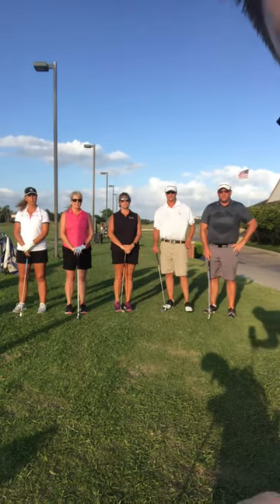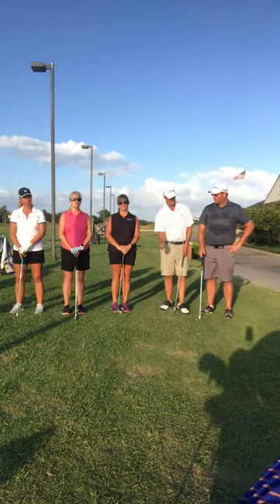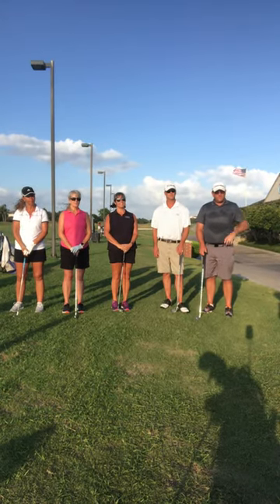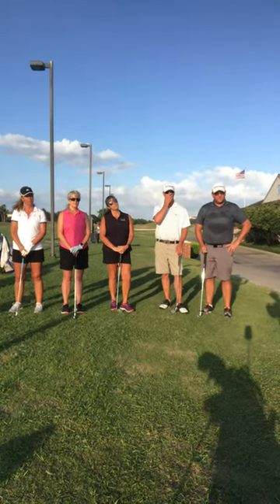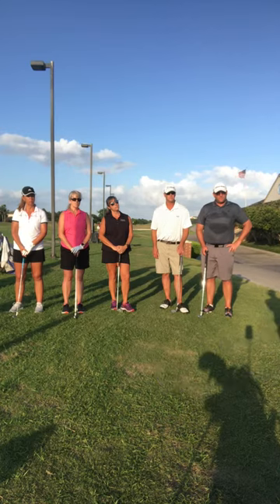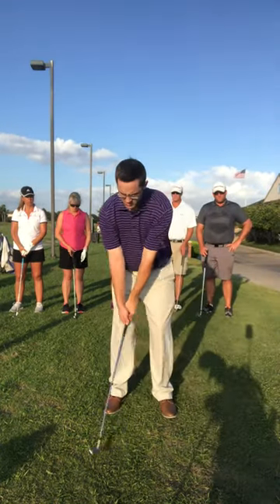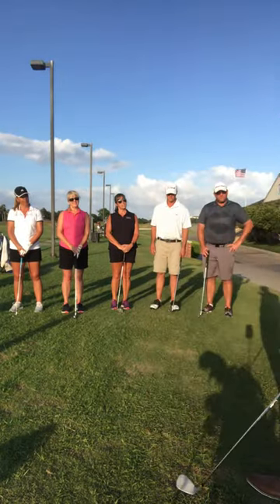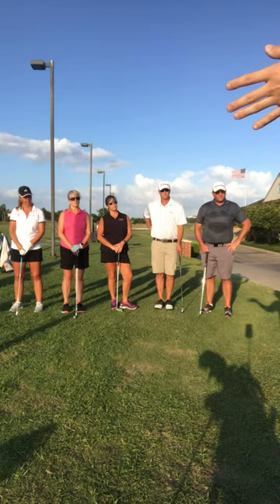Clinic 2 - Pre-Swing & In-Swing Fundamentals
Illustrates how my instruction improved pre-swing and in-swing fundamentals for both full swing and short game lessons.